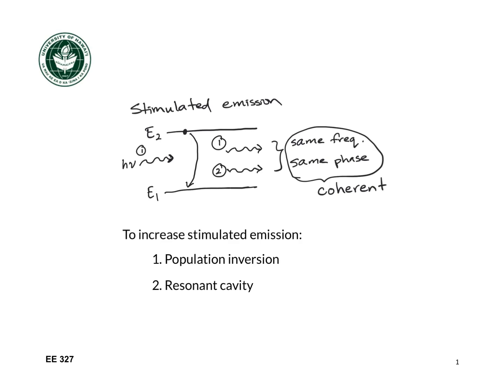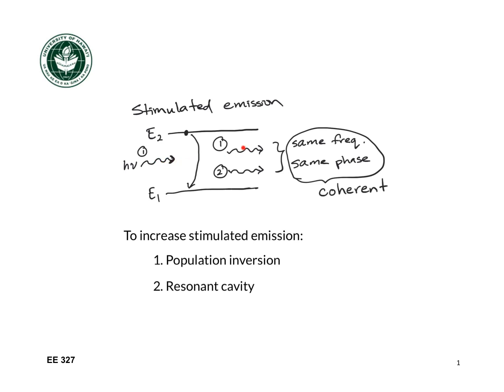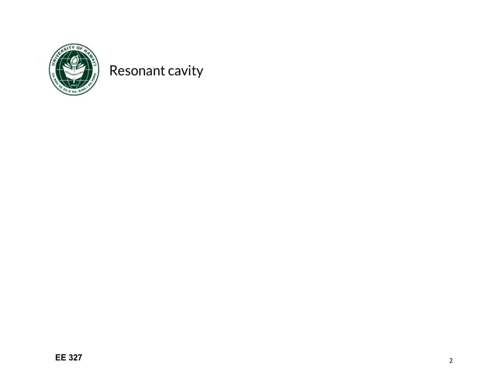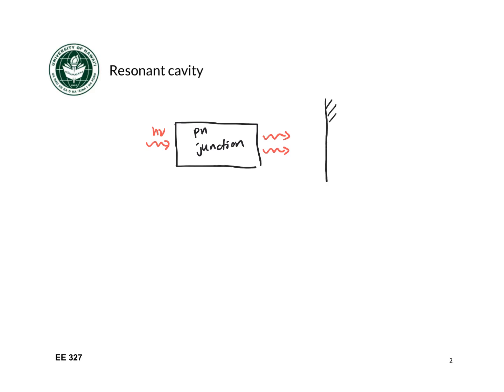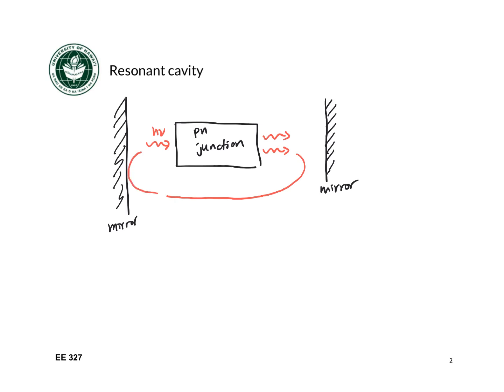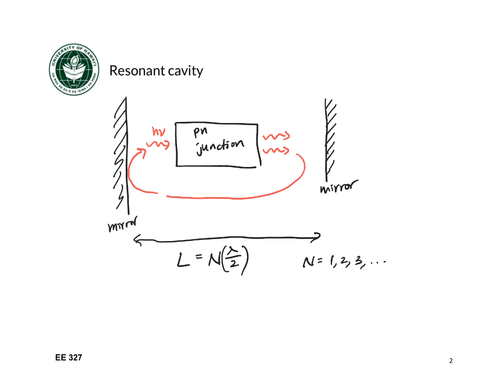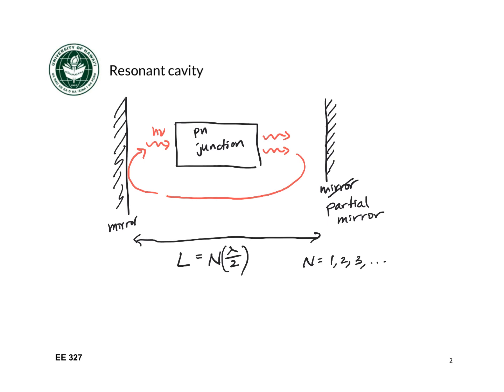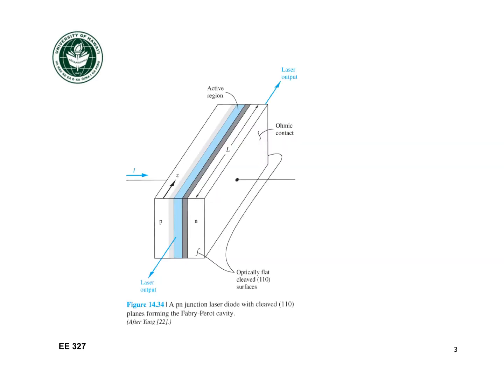EE327 Lec 14d - Resonant cavities